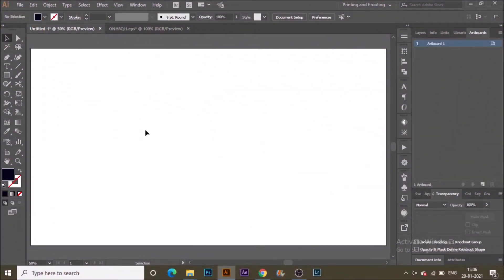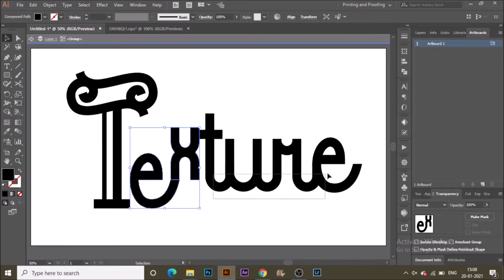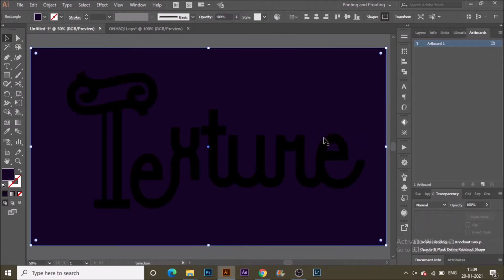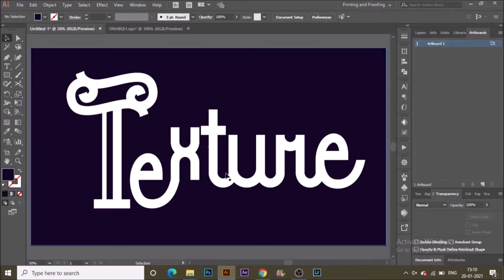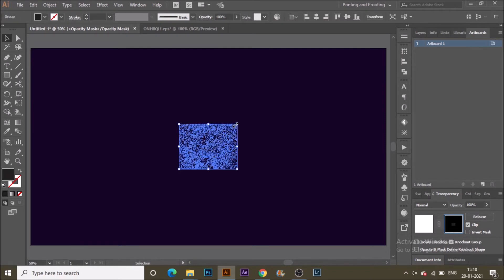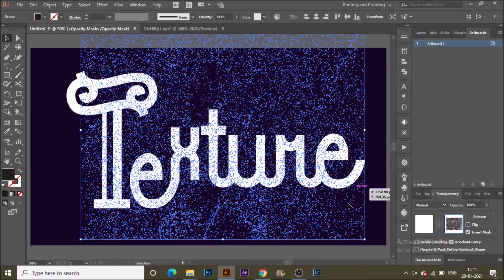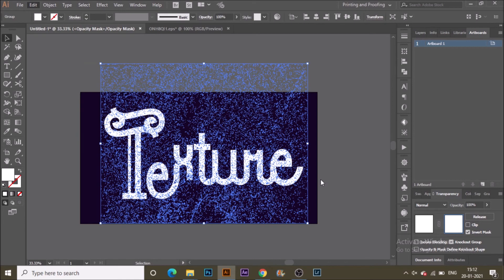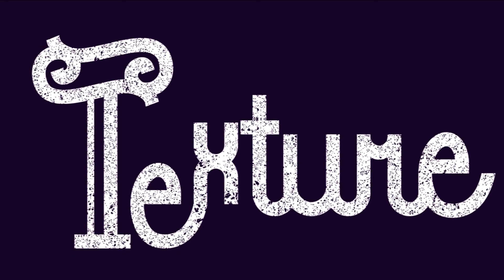How to Apply Texture in Adobe Illustrator | Custom Type in Adobe Illustrator | ILLUSTRATION TUTORIAL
Learn about applying texture in Adobe Illustrator - how to write custom type in adobe illustrator.
In this video, I will be talking about vector textures and how to apply texture to text in Adobe Illustrator.
Complete step by step guide for Adobe illustrator to design custom type in Illustrator.
Create design with ease in Adobe Illustrator, If you want to know more